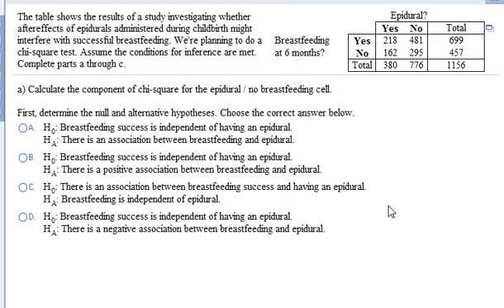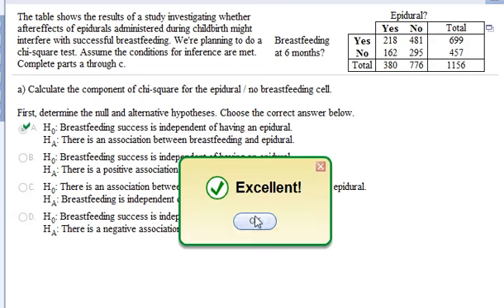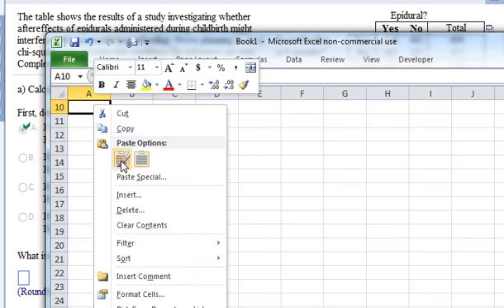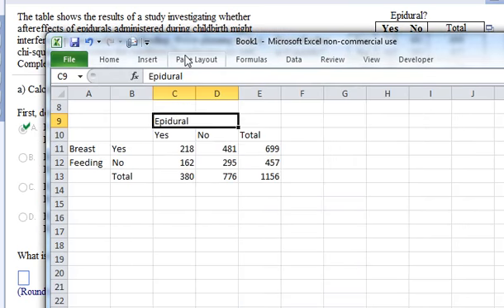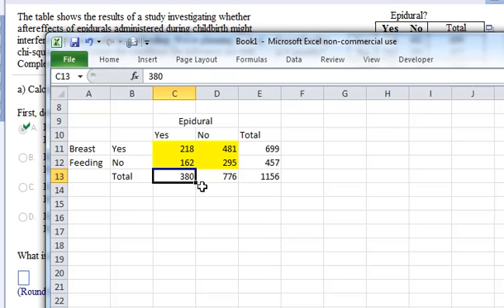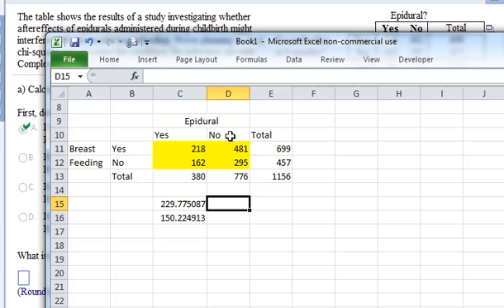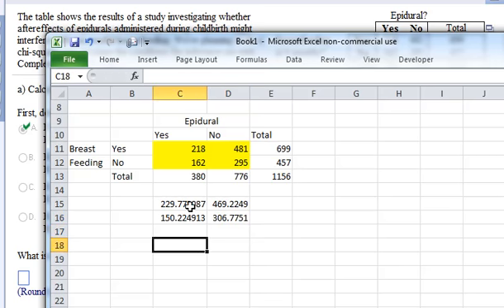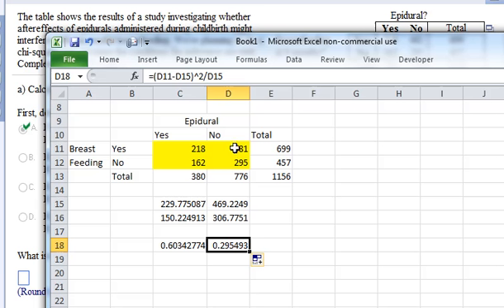1342 unit 5 1 problem6 part1